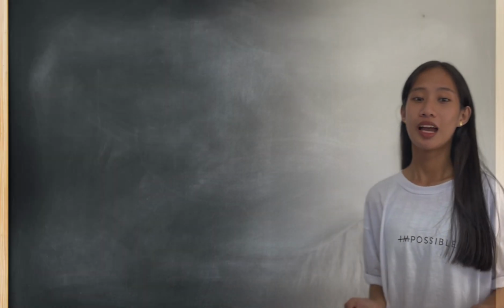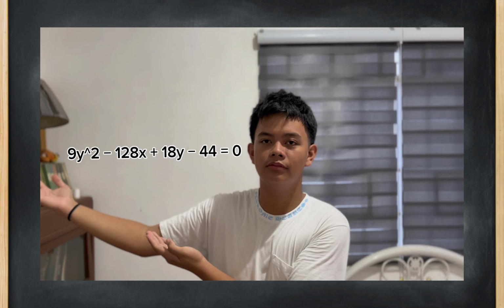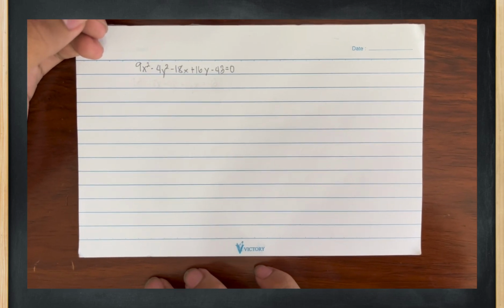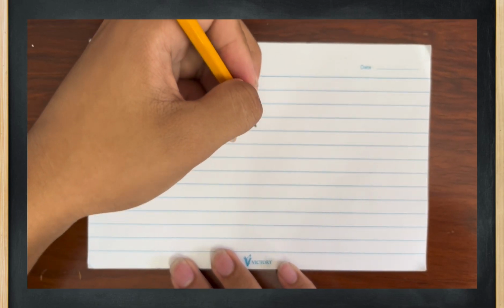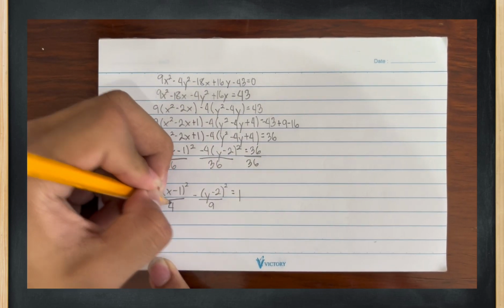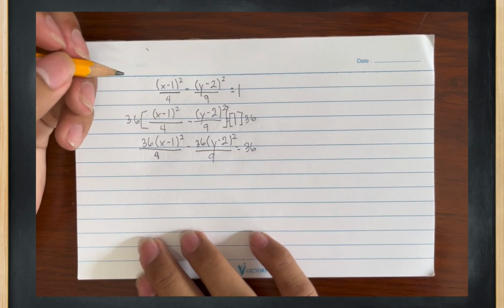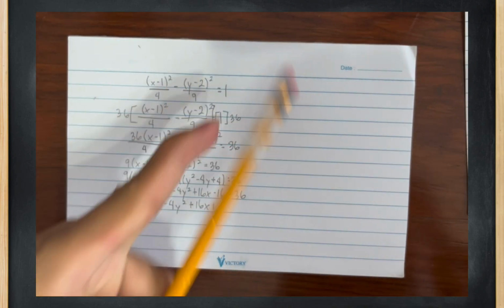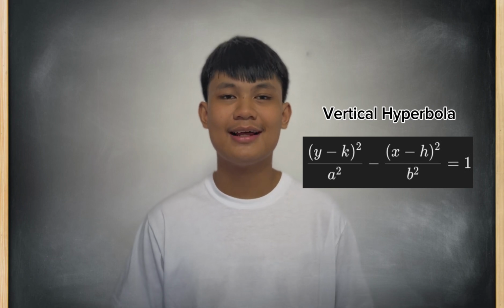CONIC SECTION - HYPERBOLA; TINHS STEM 11 VIBRANT, SY 2024-2025; Adviser - Dr. Elymar A. Pascual